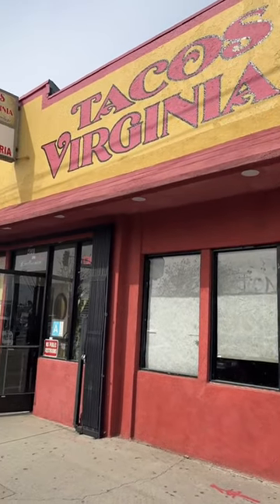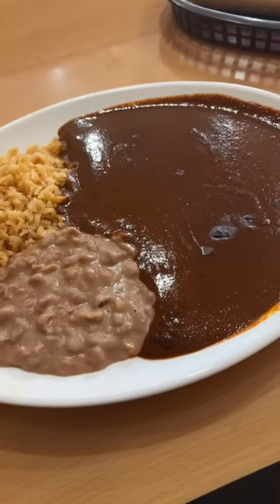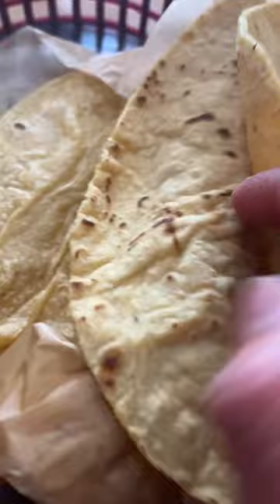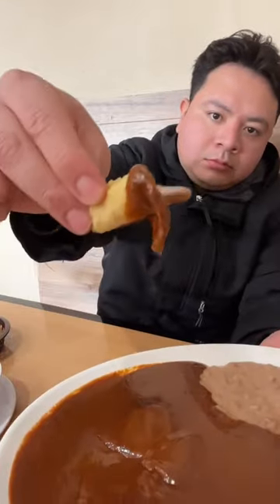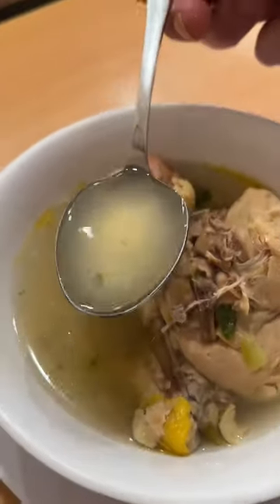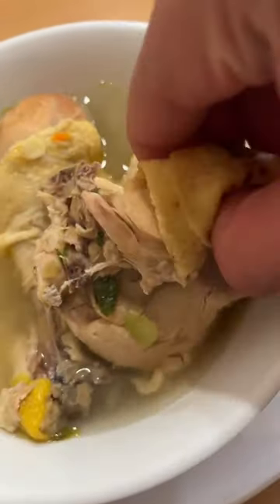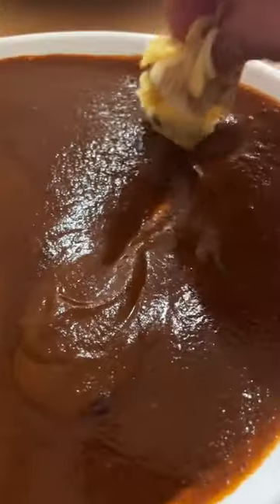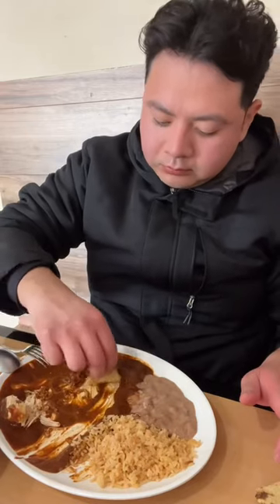Mole Poblano Search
Episode 2 in the search for the best tasting mole. follow along

Tacos Virginia
4081 Whittier Blvd